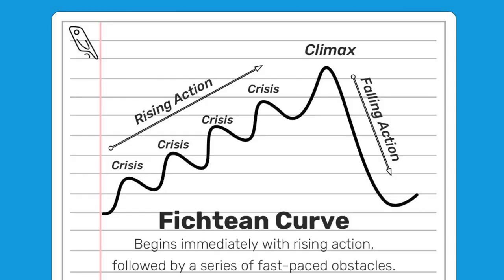How to Structure a Book with the Fichtean Curve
If you love studying story structure, the Fichtean curve is one you need to add to your repertoire! This structure works well for non-linear stories or stories with a quick pace. One of the best things about this structure is that rather than plot points, it's based on a series of crises, so you can include as many or as few crises as your plot needs.

TIMESTAMPS
0:00 - Intro
0:43 - What is the Fichtean curve?
3:16 - The inciting incident
3:36 - 1st crisis
3:58 - 2nd crisis
4:30 - 3rd crisis
4:50 - 4th crisis
5:30 - Climax
6:12 - Falling action
6:28 - Why use this structure?